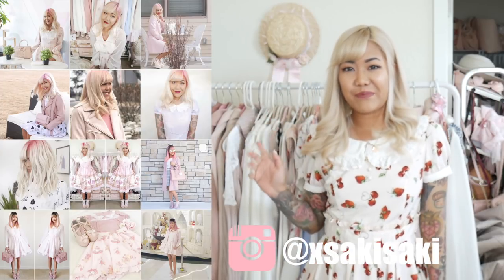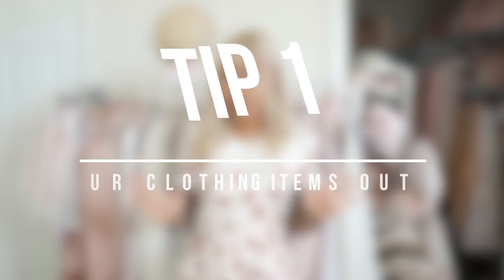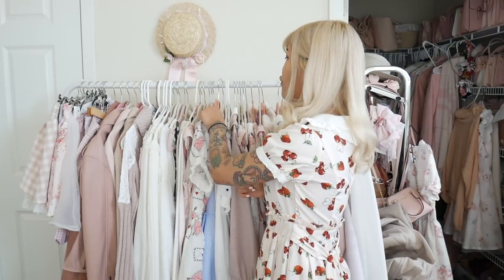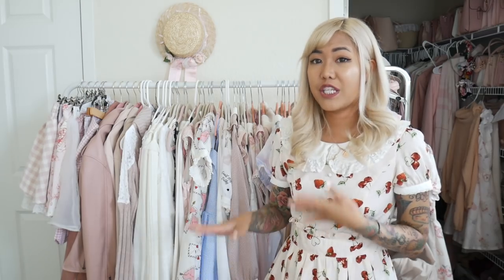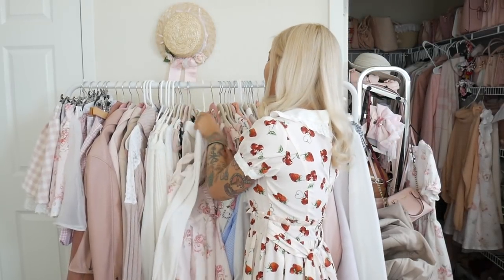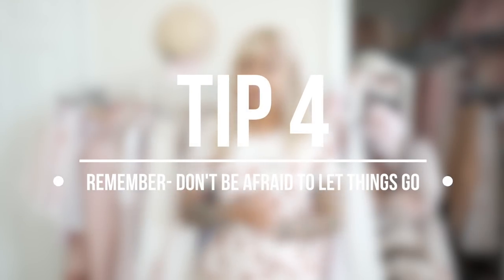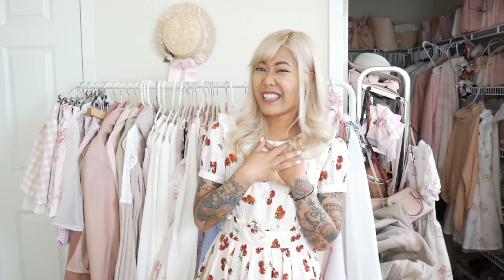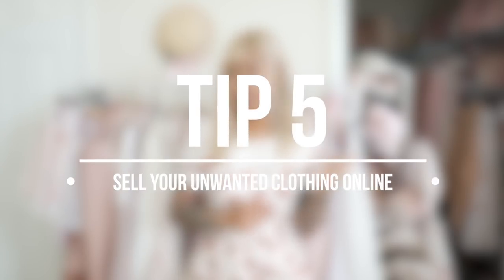♡ CLOSET CLEAR OUT TIPS AND NEW DESIGNER BAG REVEAL | Refresh Your Wardrobe | xsakisaki ♡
I’ve been wanting to do a video like this for a long time especially since I do closet clear-outs pretty regularly, so I hope some of these tips were helpful!

If you’d like to check out the things that I’m selling , you can check out my Depop

Clothing Rack

My name is Saki! I am just a tattooed girl in her 20s addicted to fashion, cute things, and the color pink. I have always had a strong interest in alternative fashion and currently my fashion journey has led to a strong obsession with Japanese fashion. I make videos and write blog posts about my life, tattoos, fashion and other interests. I am a relaxed but passionate person who is trying to stay positive and spread her love for fashion around the world!

~*♡~*  Shop Codes ~*♡ ~*

Saki ♡